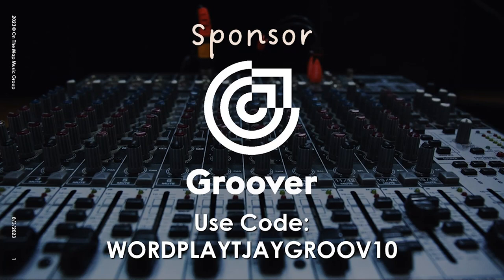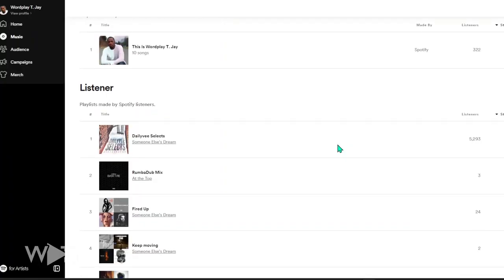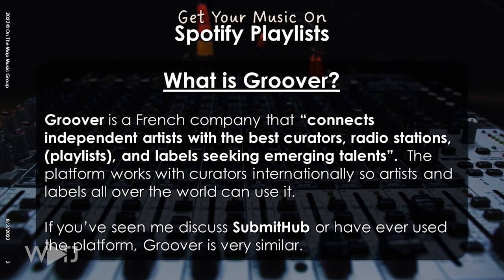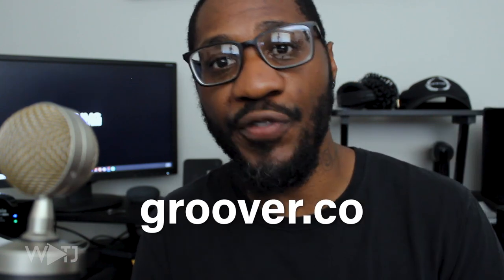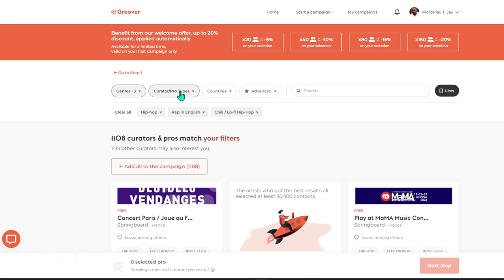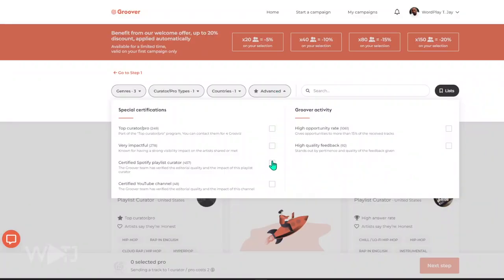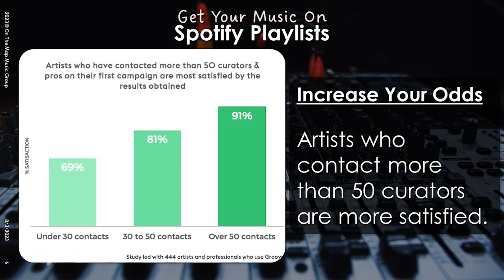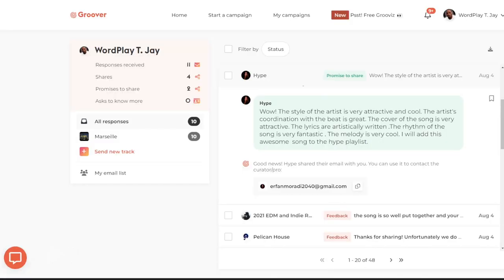How to Get Your Music on Spotify Playlists with Groover.co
In this episode, WordPlay T. Jay discusses how to get your music to Spotify Playlists legitimately.

00:00:00 How to Get Your Music on Spotify Playlists
00:02:18 Introduction to Groover: Enhancing Your Playlist Experience
00:04:18 How to Promote Music on Groover
00:06:27 Best Practices for Selecting Music Curators
00:08:30 Selecting the Right Playlist Curators on Groover
00:10:30 How to Use Groover for Music Promotion and Spotify Playlists